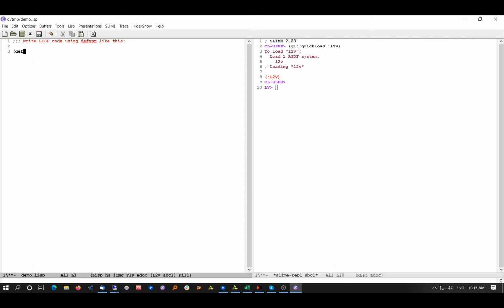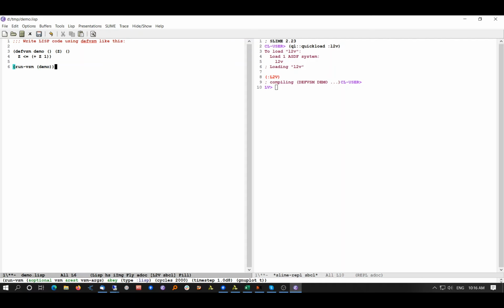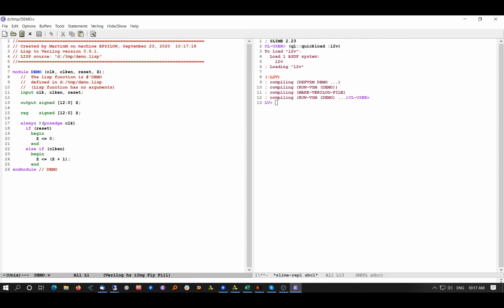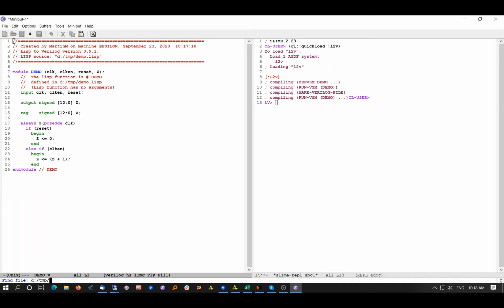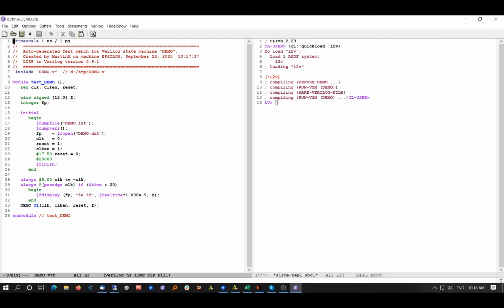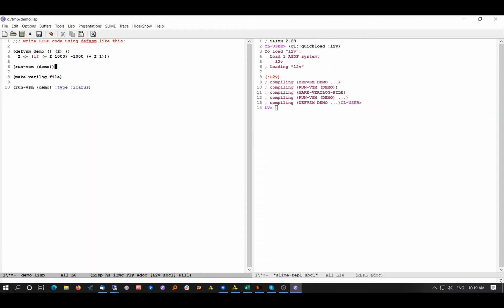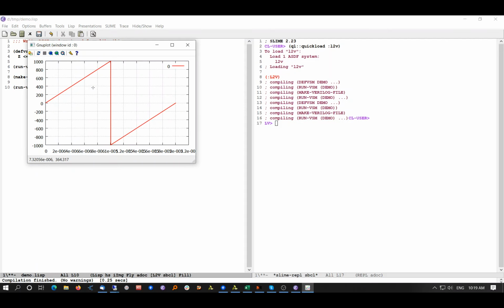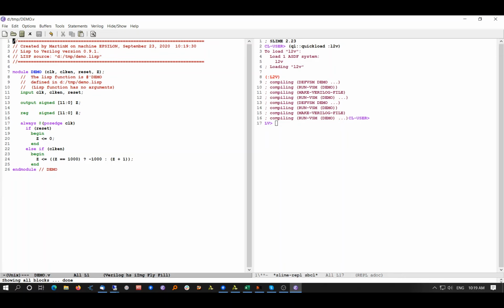Automatically Create Verilog from LISP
Quick demo of a means to automate the creation of a Verilog State Machine from a LISP source.